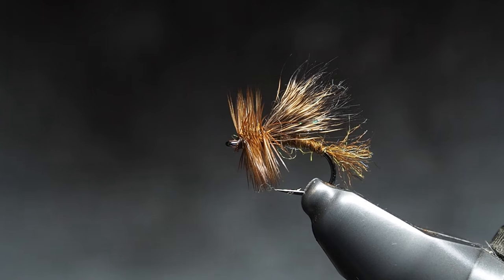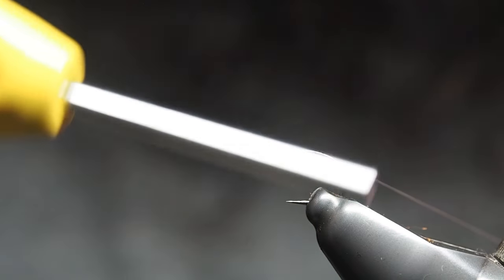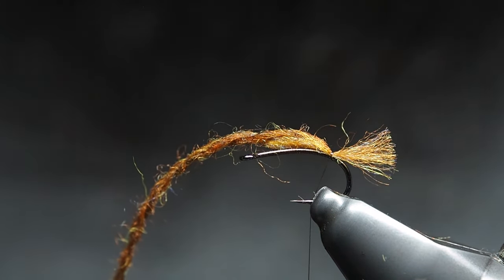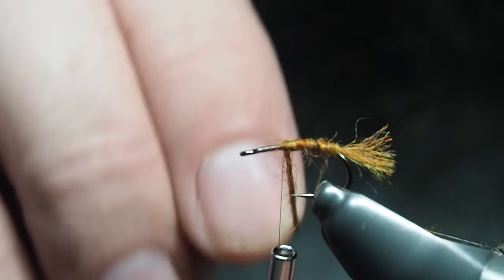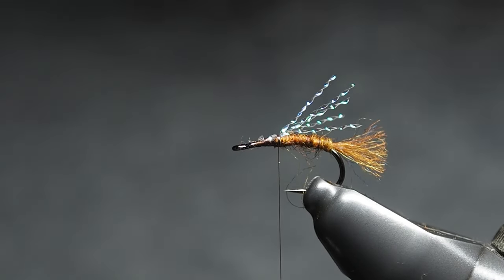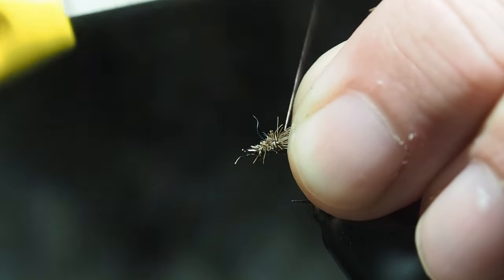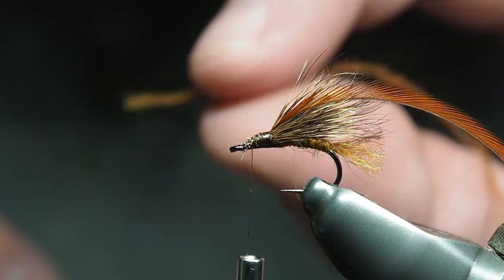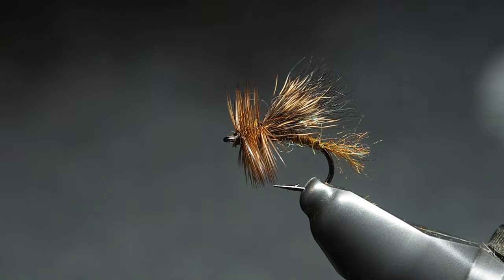Dirty Bug Yarn Caddis: Fly Tying Step By Step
I have not done a dry fly pattern on here for a little while so figured it was time to put one up. Given we are knocking on the door to summer here and the local brown trout will be spending more and more time looking up for bugs on the surface I though this caddis variation would be a handy pattern for those of you tying dry flies. As per the name this is a caddis imitation and does a great job of this in smaller sizes. However, I like to use this in large sizes as well (think 12 and bigger) as a general terrestrial pattern. It has a great footprint on the water and when the fish are looking for anything and everything floating down stream in the surface it has proven handy. The Dirty Bug Yarn is a great material and proves its versatility with this pattern, I love the mottled coloring on a lot of the options you can get with it.

TYING NOTE: When splitting the yarn you do not have to do it while tied onto the hook as I have. You could cut it after tying in the tail/shuck then tie it back in. I simply wanted to demonstrate another way of doing it if you wanted a larger tail then using the single strand to tie the body without cutting it and tying it off again,

Cheers,

Happy Tying Everyone

WING:
Deer Hair

HACKLE:
Whiting Farms Brown Saddle Hackle

VISE:
Stonfo Kaiman